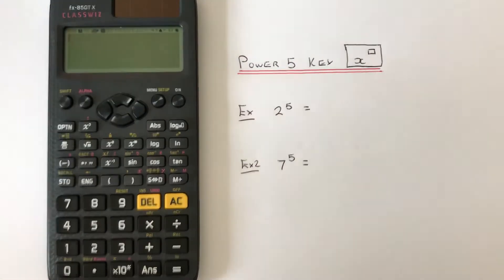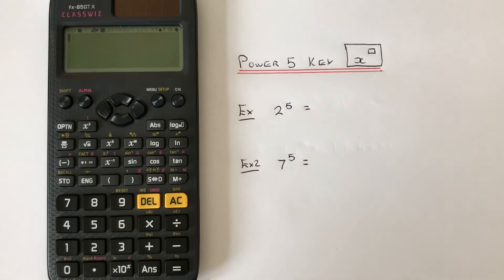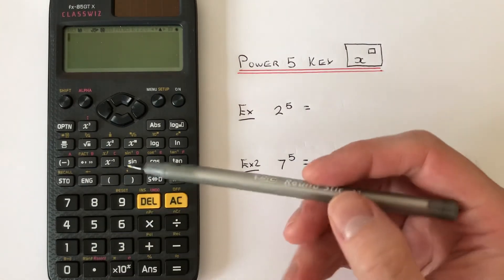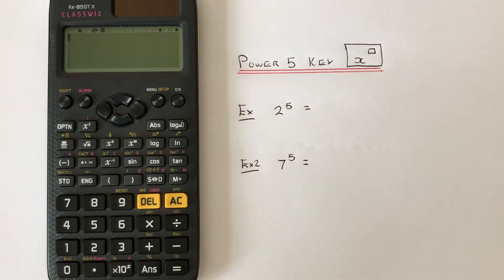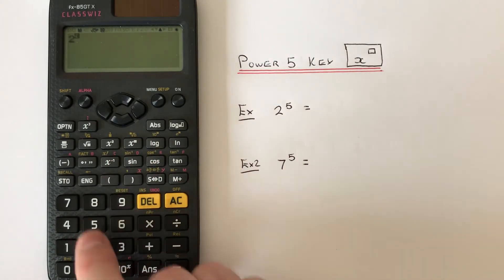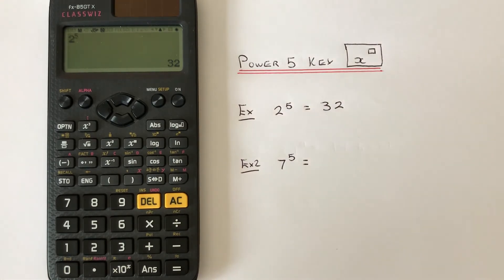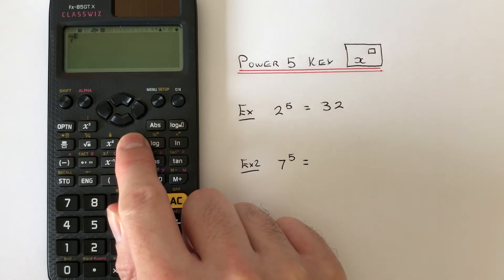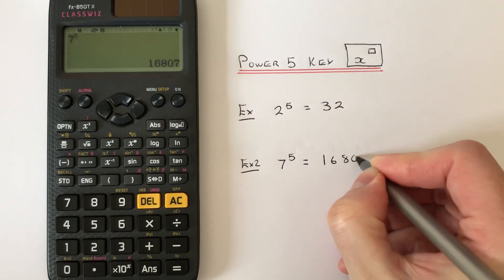The Exponent Key. Working Out An Exponent Of 5 On A Casio Classwiz fx-85GTX Scientific Calculator.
Here you will be shown where the exponent key is on a Casio Classwiz fx-85GTX calculator (x^[]). The exponent key can be found on the second line of the scientific functions on the calculator. So to work out 2^5, first type in 2, followed by the exponent key, followed by the number 5 and then press the equals key to give 32.